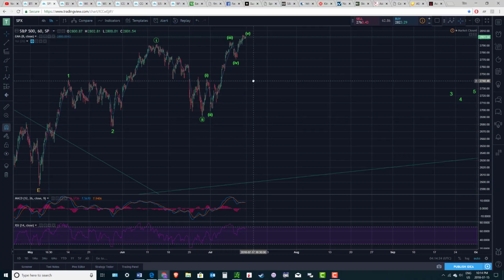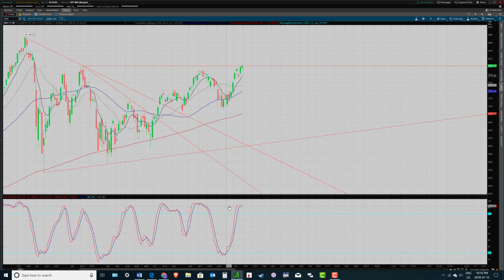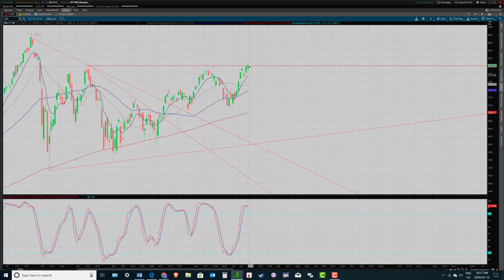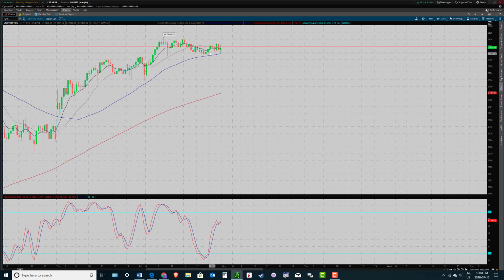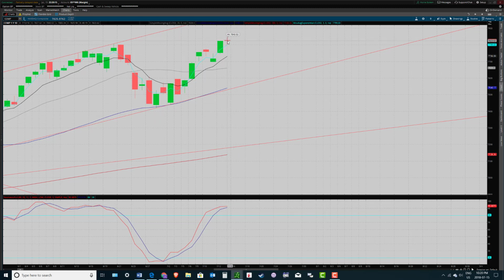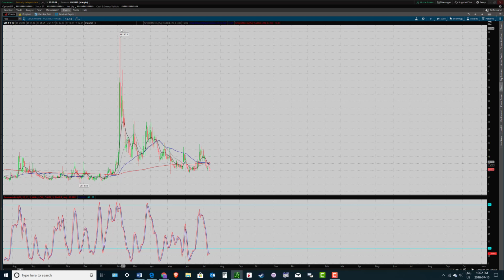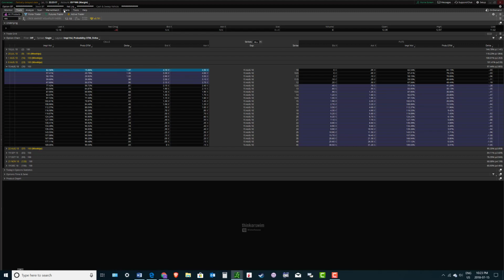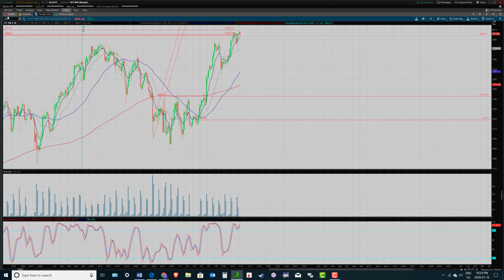SPX, NASDAQ, DOW, VIX, July 15/18